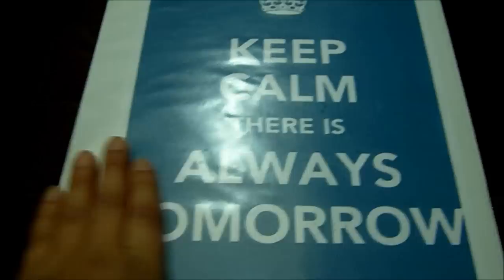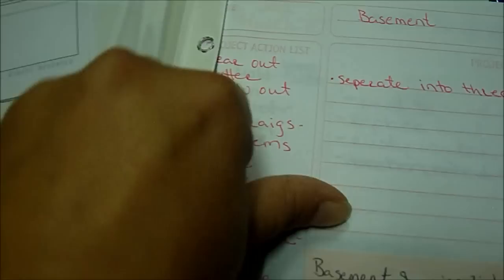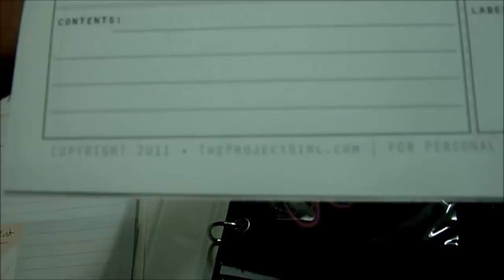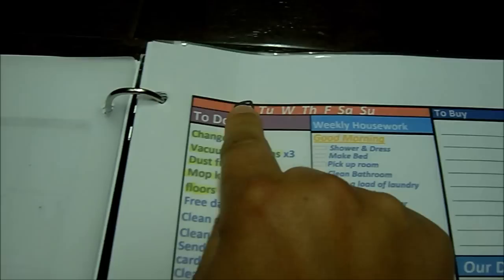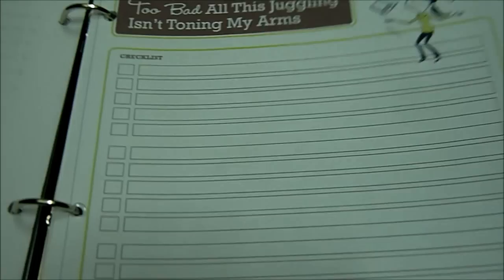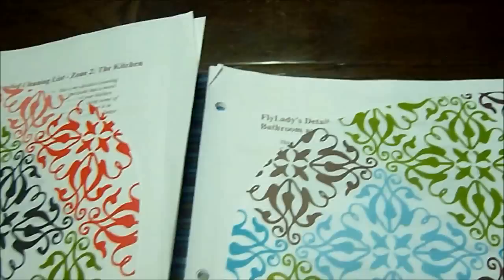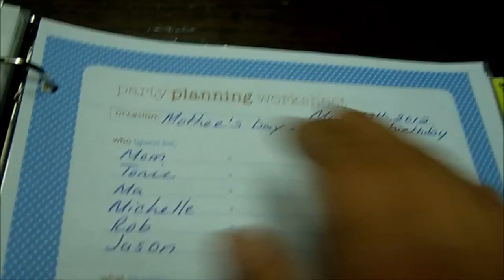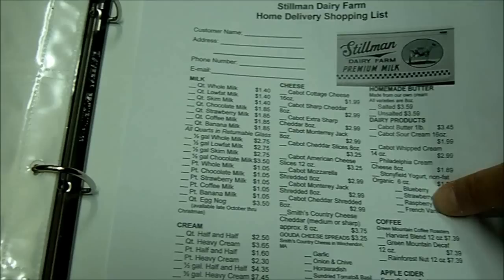Home Management Binder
Organization Binder